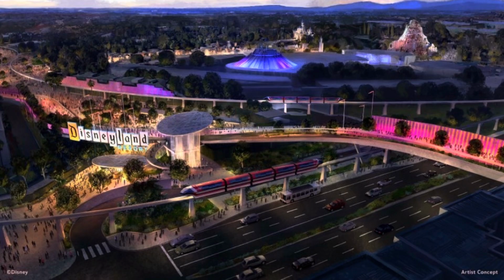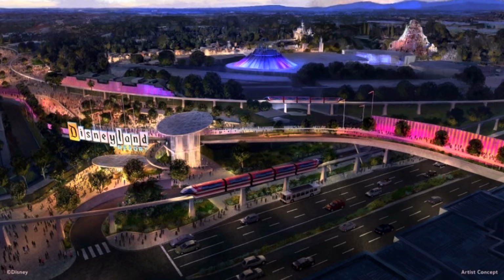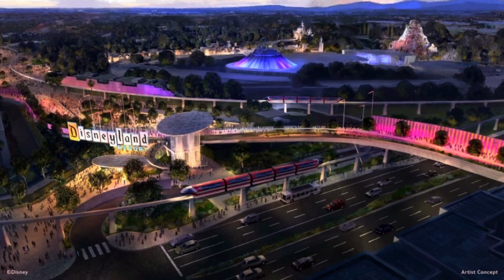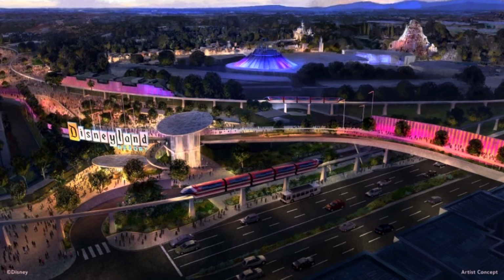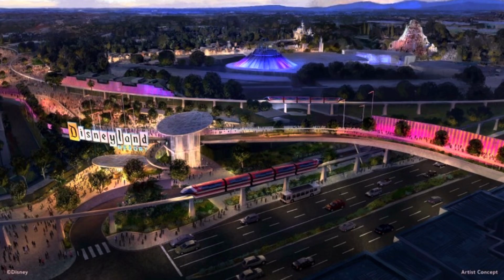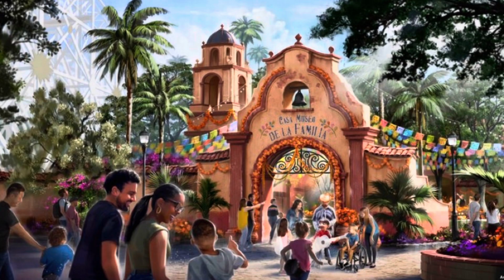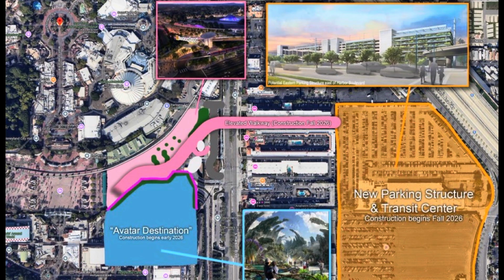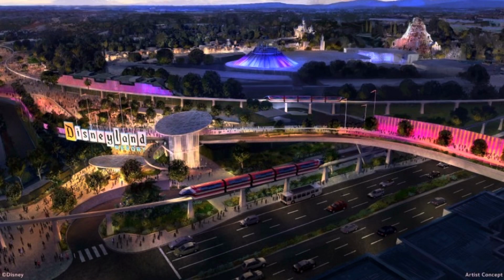Avatar Going To Hollywood Backlot | Coco Starts THIS FALL! | HUGE Disneyland Resort Updates!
Huge updates from the disneylandresort as we now know locations for avatar and Coco as well as concept art for the Eastern Gateway parking structure!

Show your support with a SUPER THANKS in the comments!